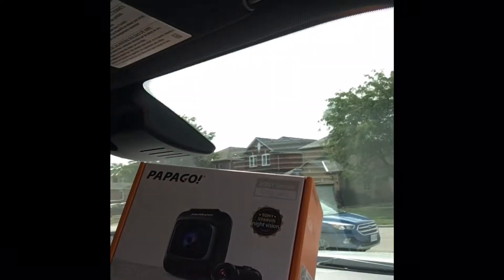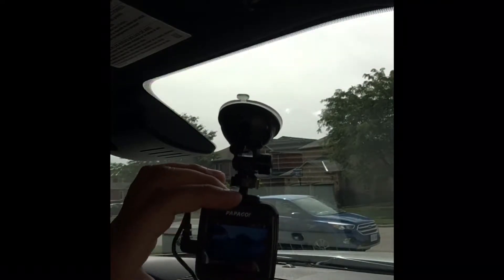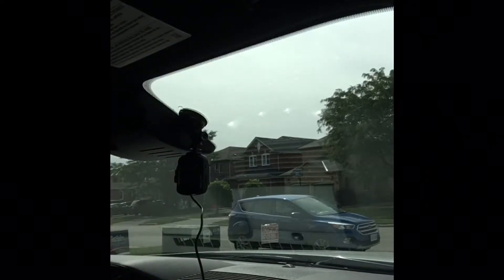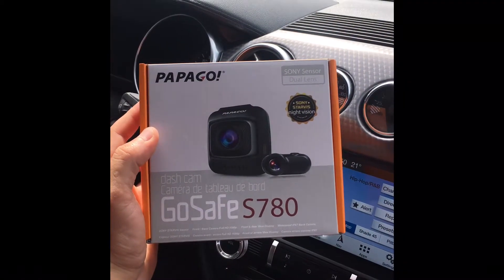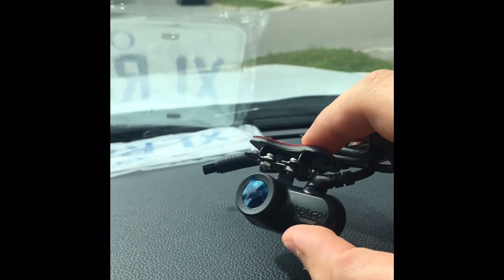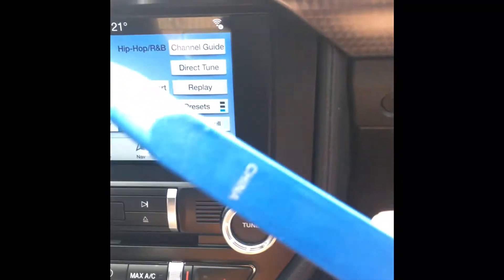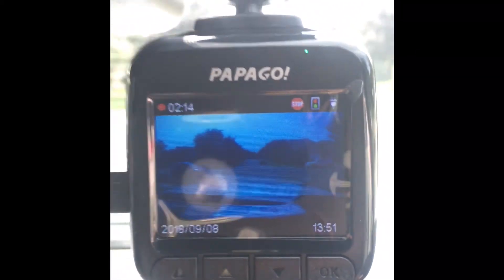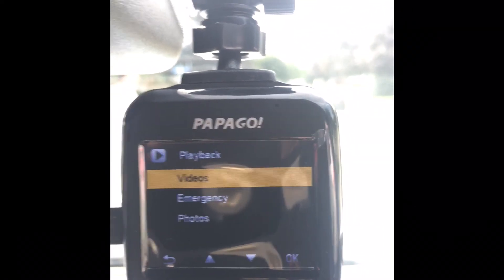Papago S780 dash cam install on 2018 Mustang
Installing the Papago S780 dash cam on my 2018 Ford Mustang. Installed the same dash cam on my 2017 Ford Escape.
Install is pretty simple on any car, you can just plug and play or hide the wires like I did on both vehicles.
Quality of product and video is great!
Now that I have both dash cams installed on both cars I will be collecting footage and will make more videos in the near future.
I haven’t installed the rear facing cam on the Mustang just yet, once the window is tinted I will be doing another video on that install.